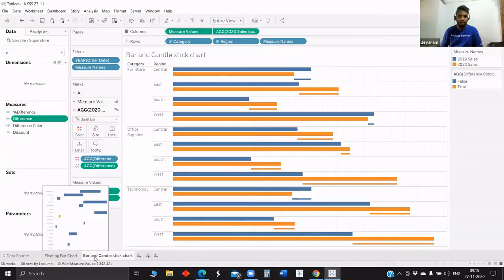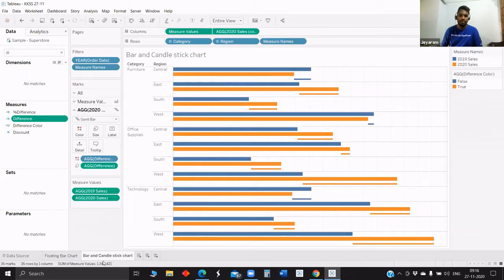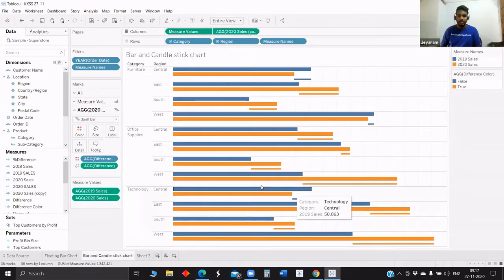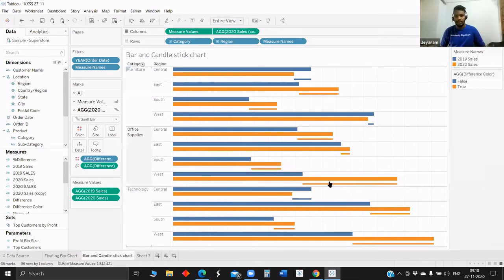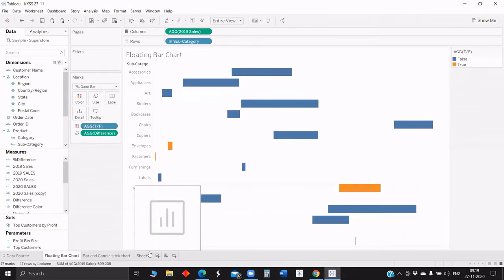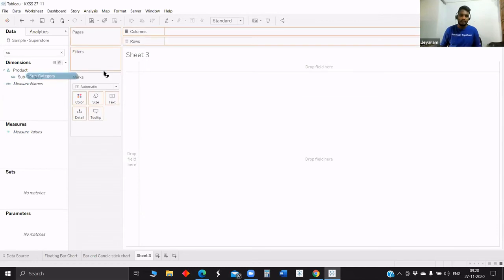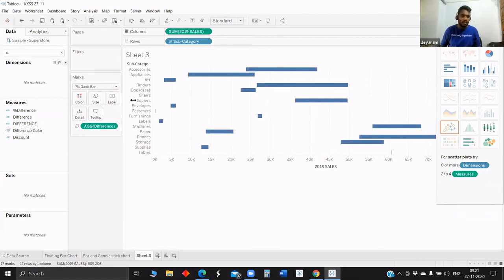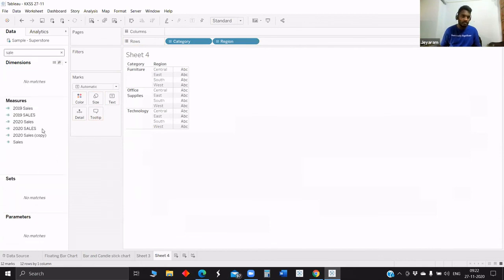Floating Bar Chart